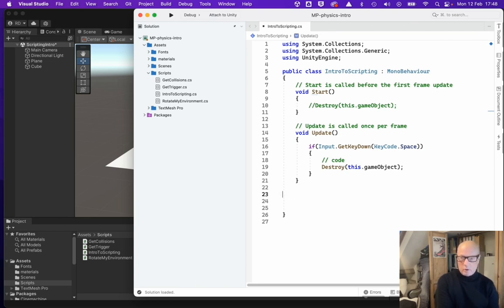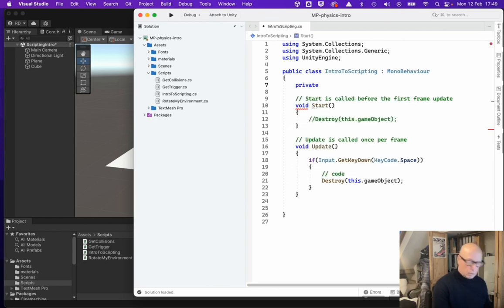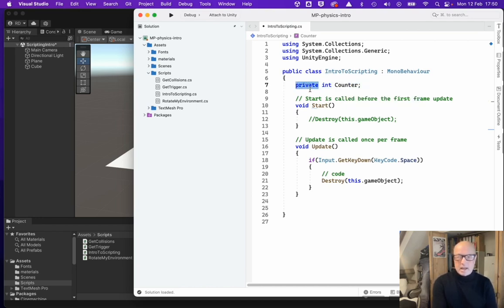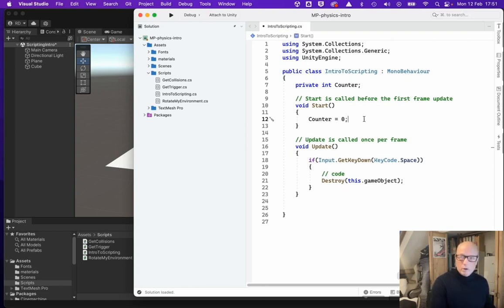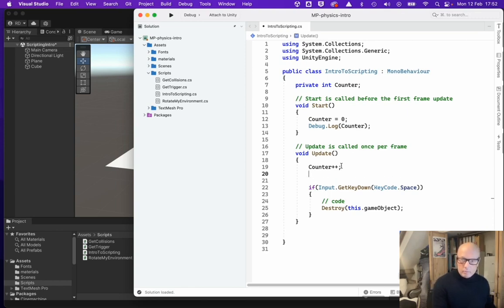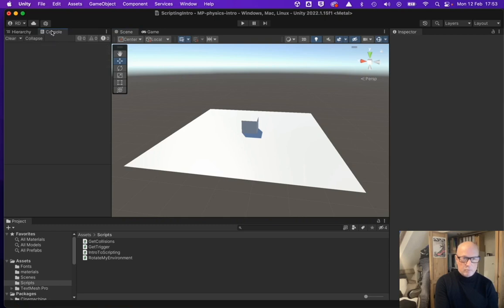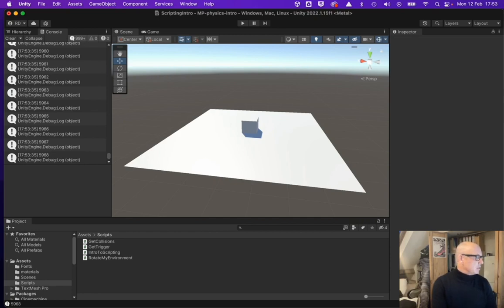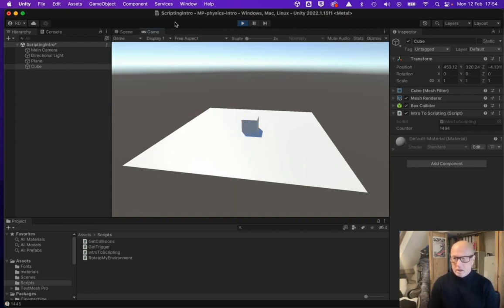unity3d C# scripting intro - 5 - variables and Debug Log